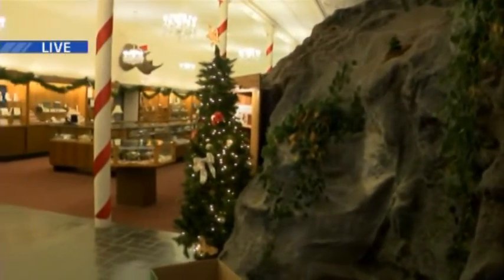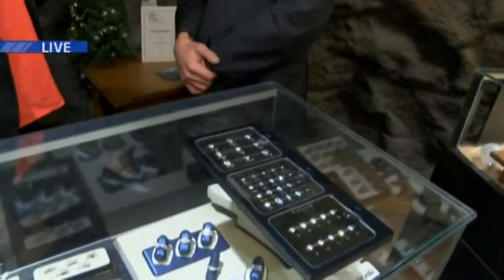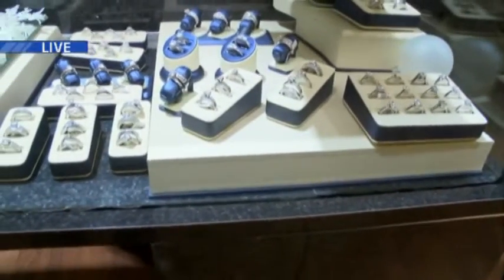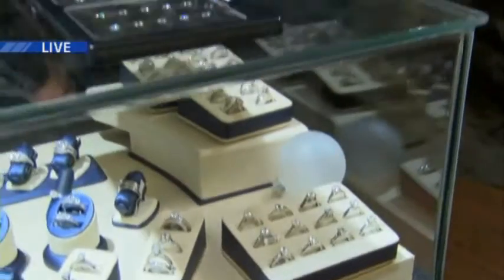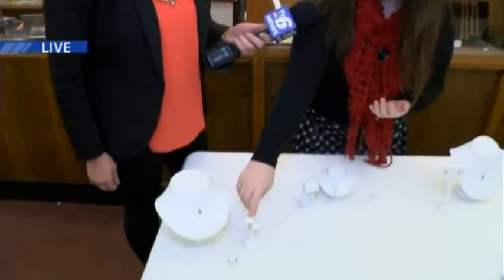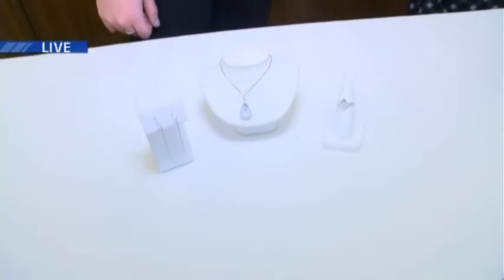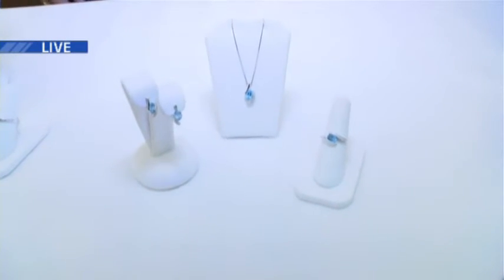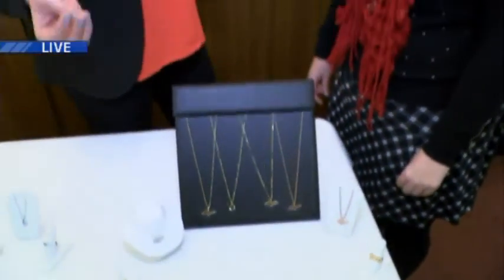Wattsson and Wattsson Jewelers